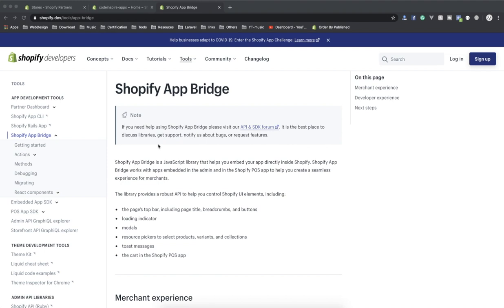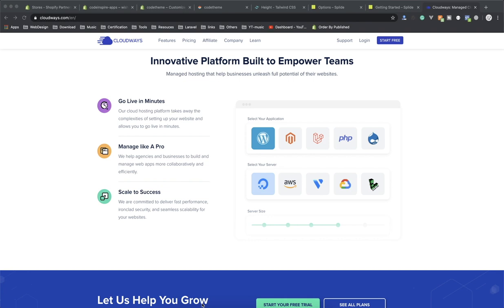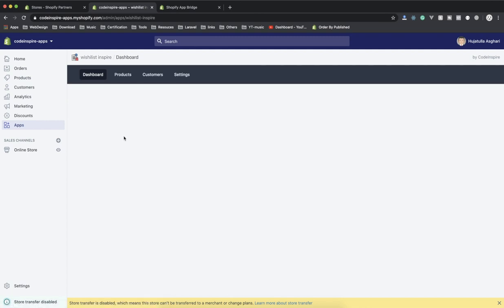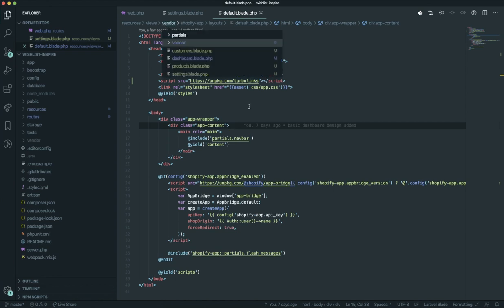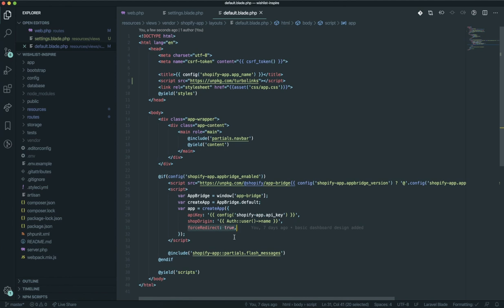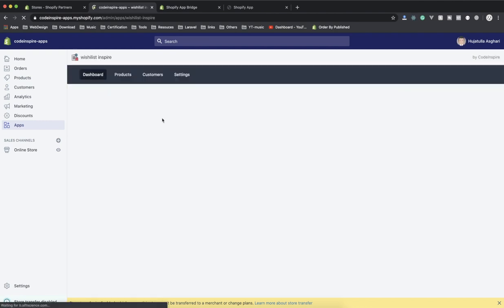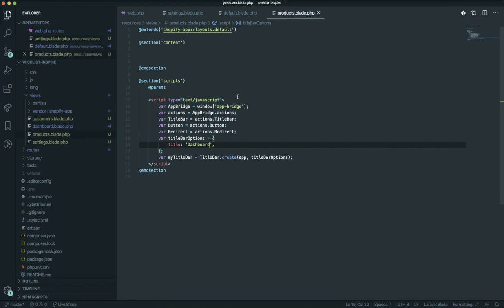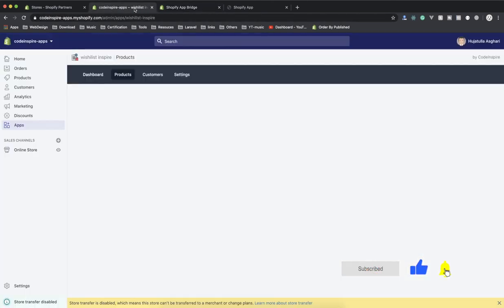07- Understanding Shopify App Bridge for Laravel Developers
Understanding Shopify App Bridge for Laravel Developers.

Hey,